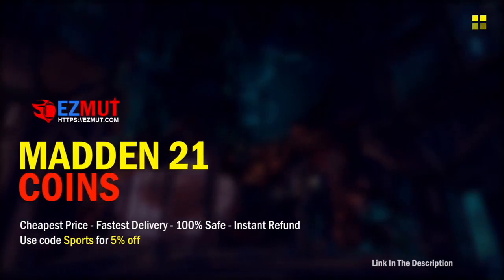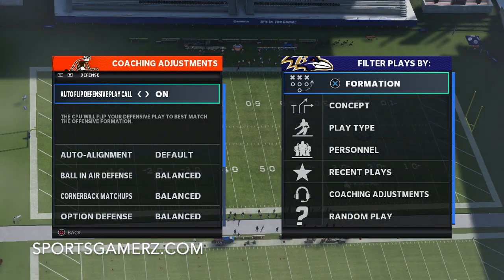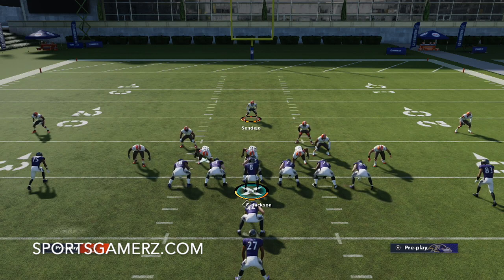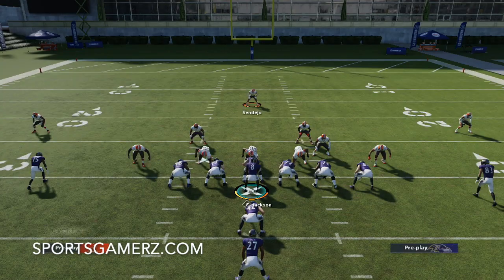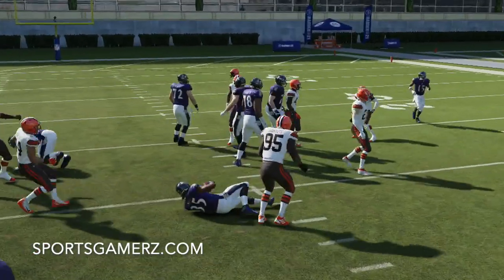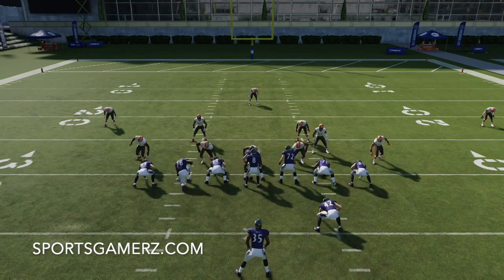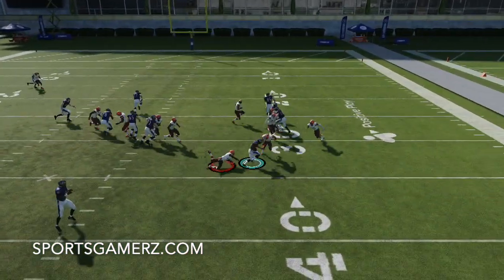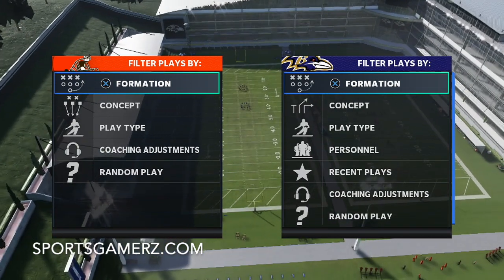HOW TO STOP EVERY RUN PLAY IN MADDEN 21! THIS EASY TO SETUP RUN DEFENSE IS DOMINANT! MADDEN 21 TIPS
▬ Get the BEST Madden 21 Defensive Guide NOW with our Defensive Game Planning Guide: